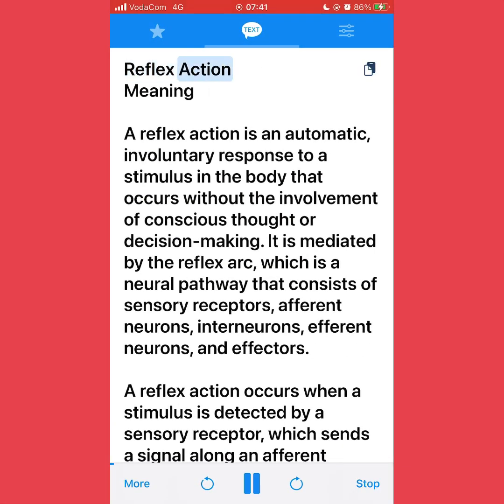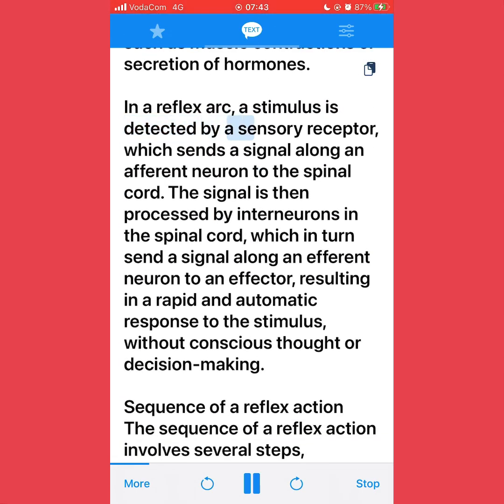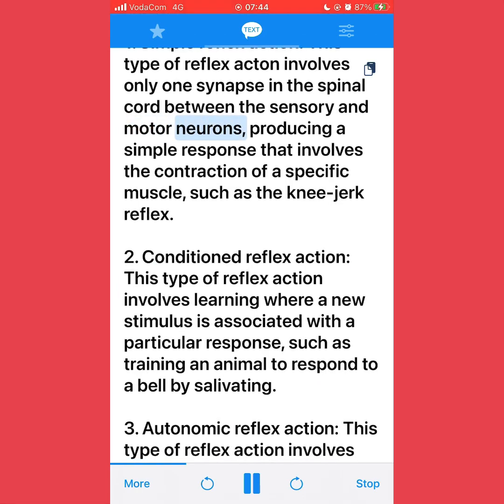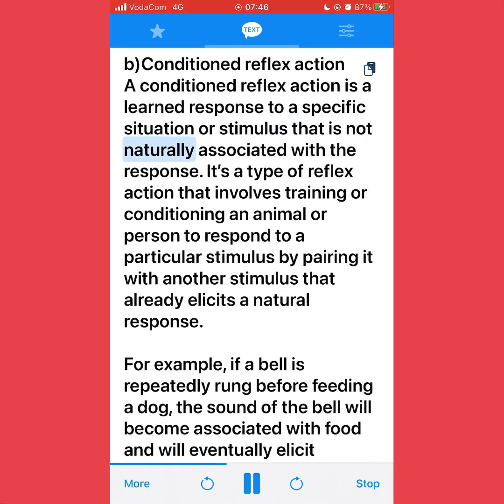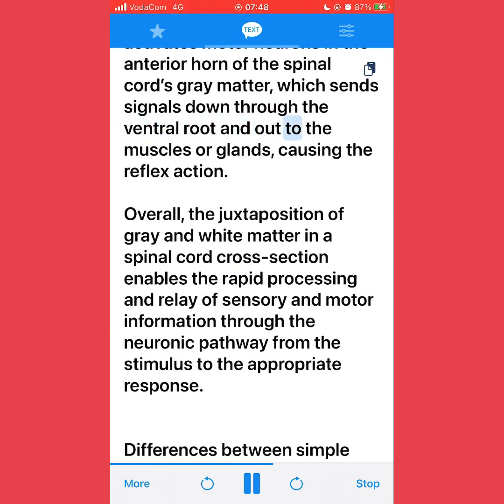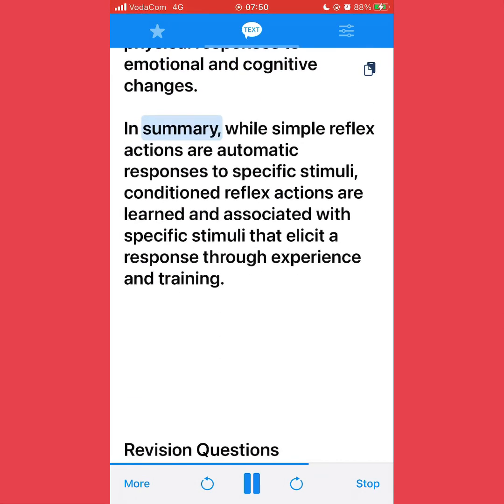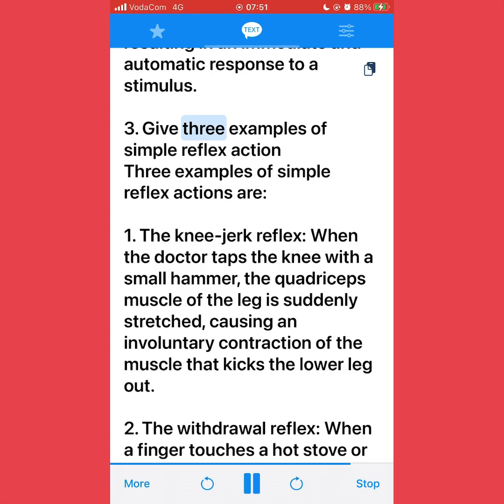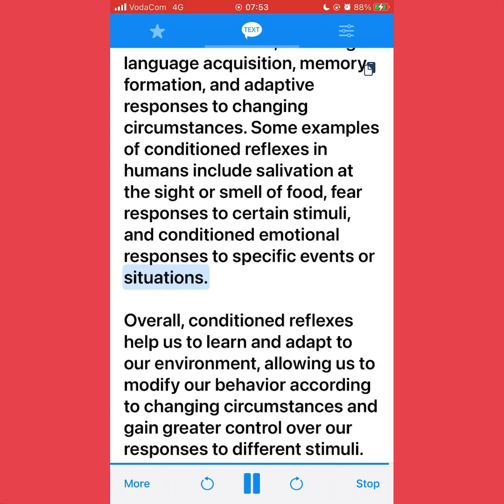3.3: Reflex action |Coordination in organisms |Biology form 3 topic 3 |Tanzania syllabus